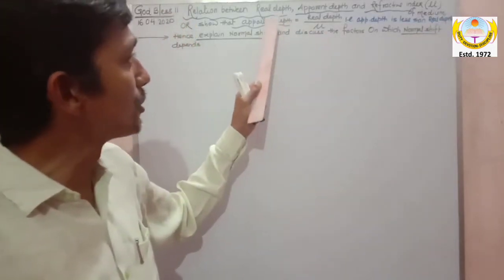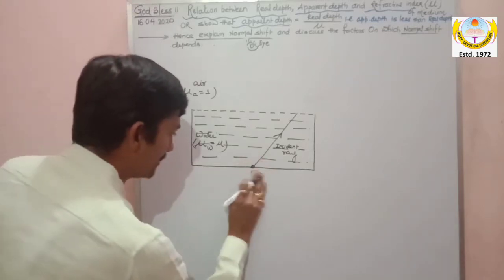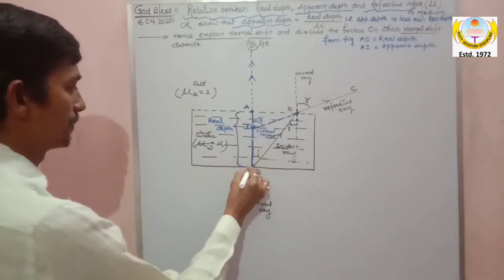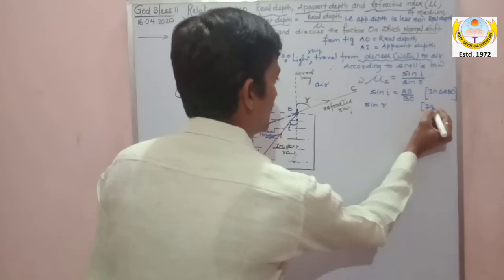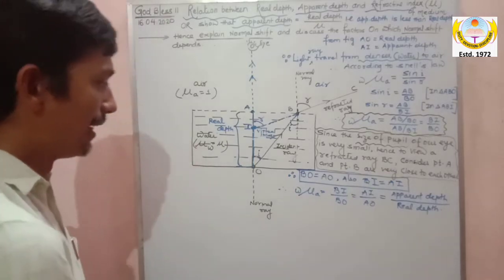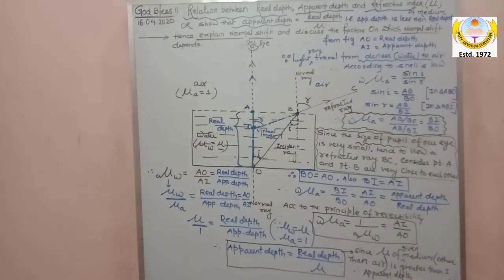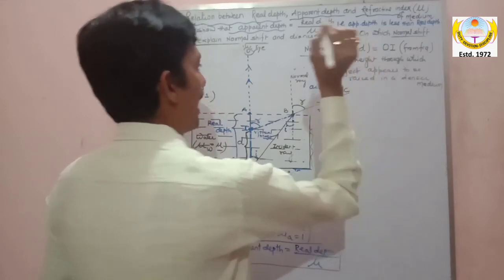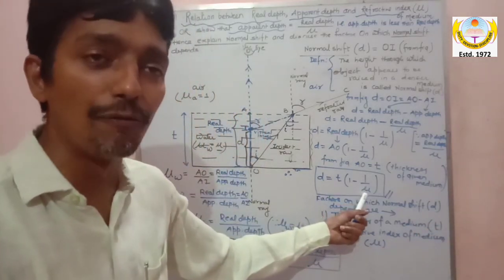Ray optics (Xll)relation between Real depth, apparent depth andR.I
Normal shift